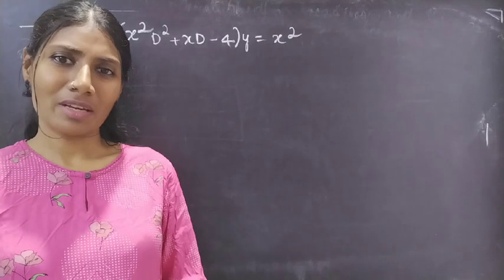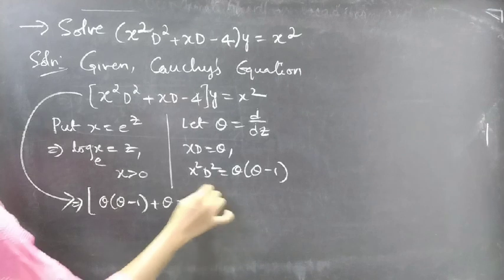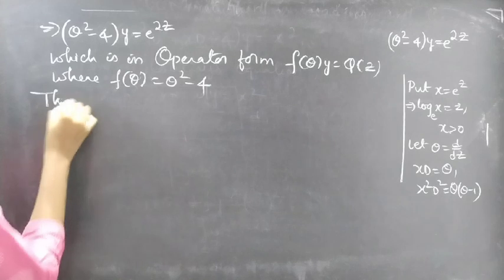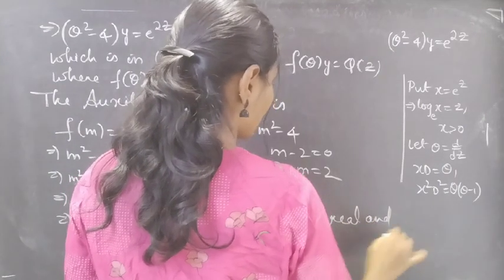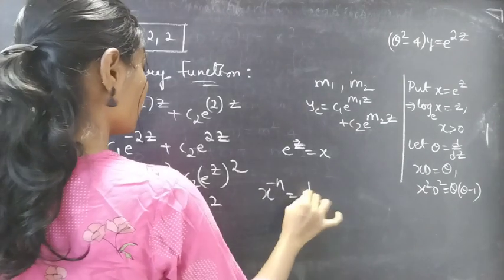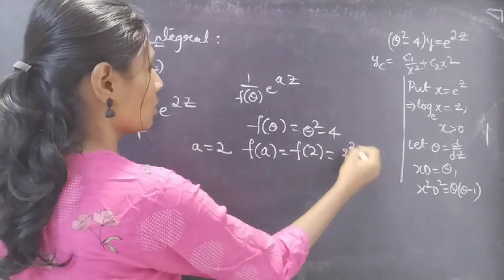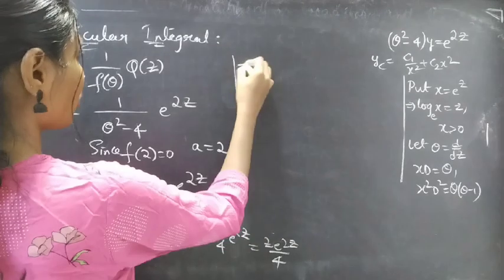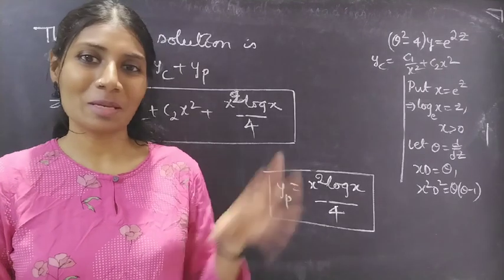(x^2D^2+xD-4)y=x^2 CauchyEulerLinearEquation L921